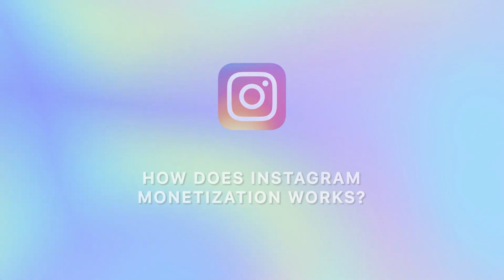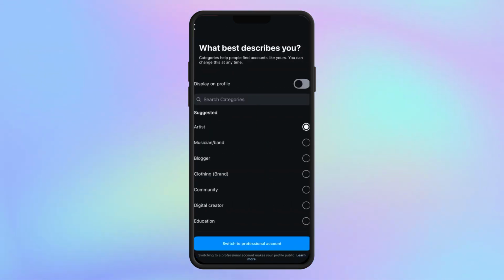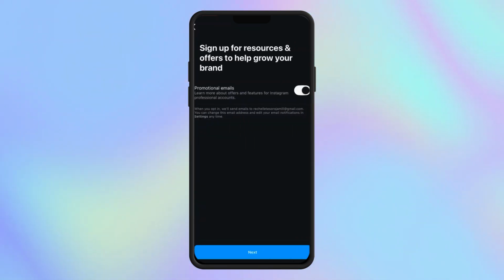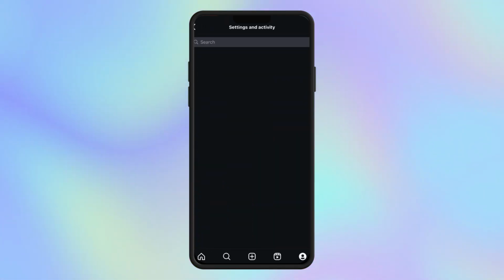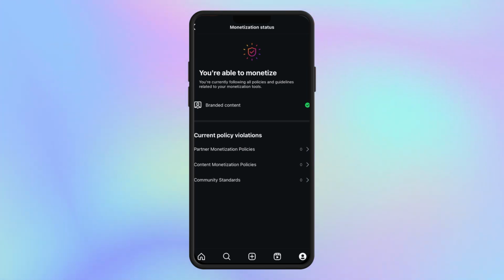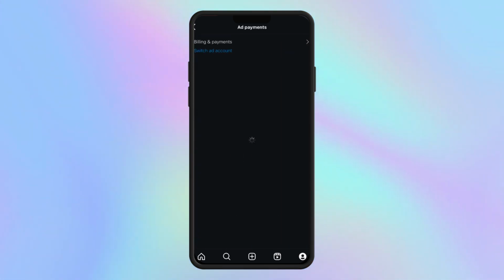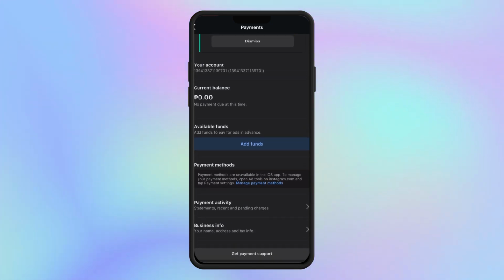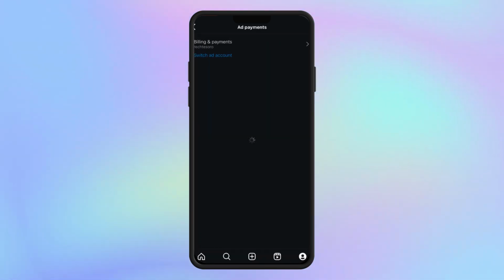How Does Instagram Monetization Work?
In this video, we dive into the different ways you can make money on Instagram! Whether you're an influencer, a business, or just someone exploring new opportunities, Instagram offers several monetization features that can help you turn your passion into profit.